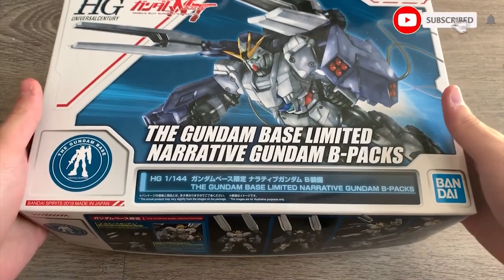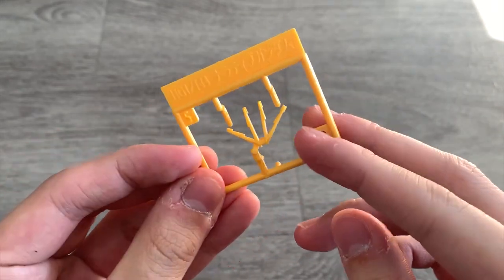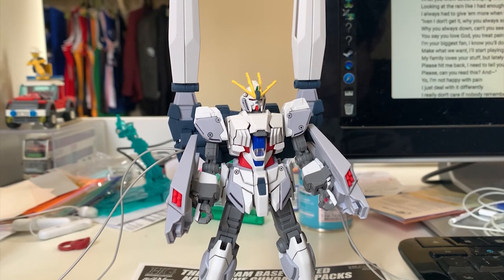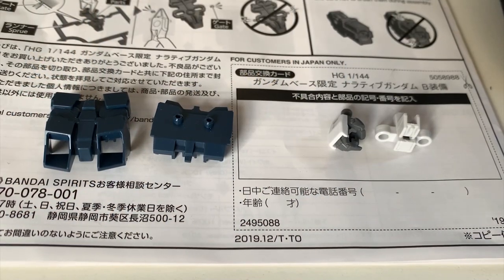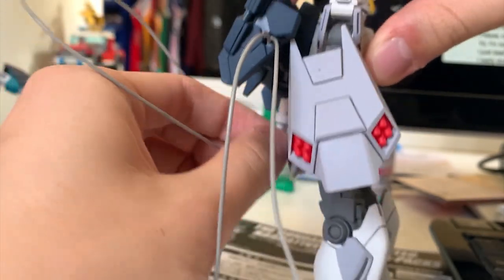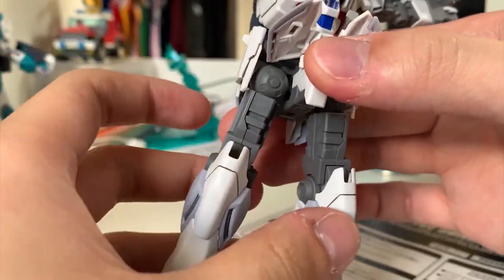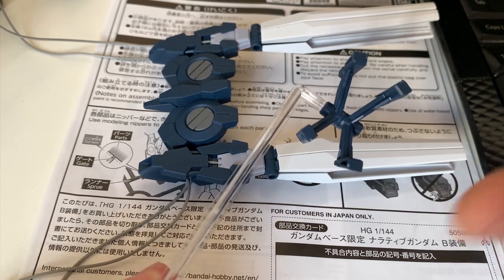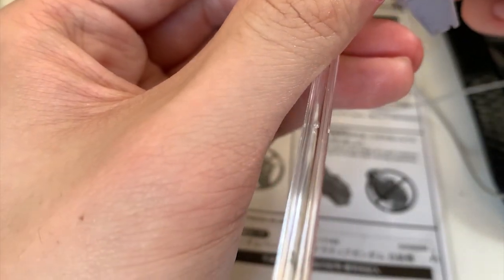[REVIEW] HGUC 1/144 Narrative Gundam B-Pack (Gundam Base Version)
Credit: Sunrise
Anime: Mobile Suit Gundam Narrative

0:00 Intro + brief talks
1:11 Unboxing
4:51 Review

Narrative Gundam B-Pack:

Narrative Gundam with the wire-guided assault units (which is also called I.N.C.O.M.). Those wire-guided assault units are connected to the backpack via cables and allow the pilot to control them. However, when NT-D system activated, they can control remotely even the wire is cut, the I.N.C.O.M will open up and form a claw position, it can capture and generate a psycho trap field to contain psychoframe MS. The B-Pack don't have much beam weaponry during the design concept was space colony battle purpose.

Weapons:

60mm Vulcan Gun: A pair of them mounted on the head, they are shell firing weapons, very weak power but high fire rate, used for shooting down incoming missiles or small objects

Beam Saber: Stored on the rack at the rear skirt armor, they are powered by rechargeable E-Cap, the tip of the beam saber will generate a beam blade to cut through armor without Anti-Beam Coating

Small Shield: One of them on each forearm, they can combine and form a full shield. Their design is very similar to the Jegan series. There are eight missiles on each shield.

Wire-guided Assault Unit (I.N.C.O.M): Equipped on the backpack and connected via cables, the pilot is able to control them through wire. However, when the NT-D system activates, the units can be controlled remotely even they lose the cables, it can also expand and form a claw, capture enemy and generate a psycho jammer

MS Built: HGUC 1/144 Narrative Gundam B-Pack (Gundam Base Version)
Built Time: 15 Hours
Edit Time: 3 Hours